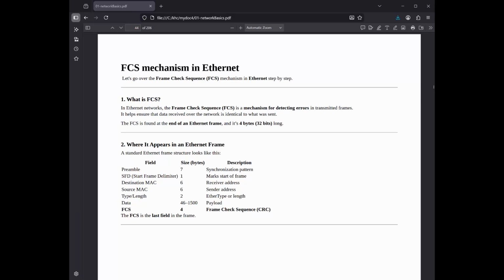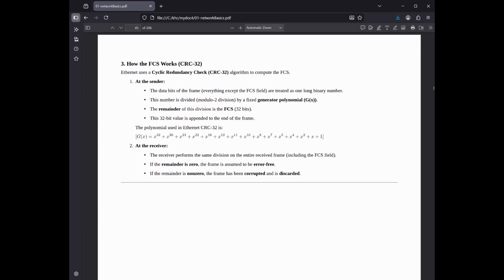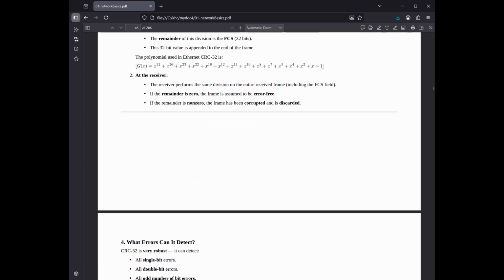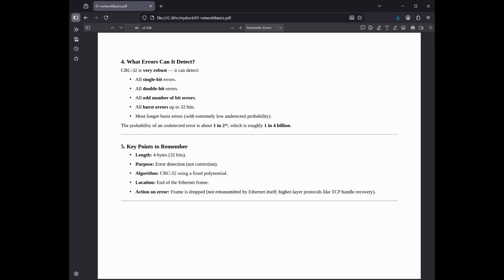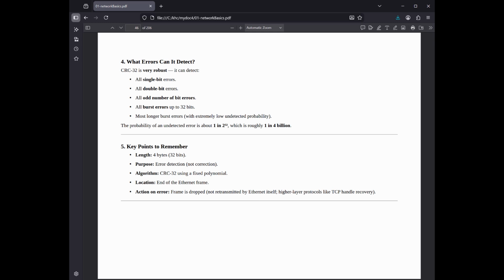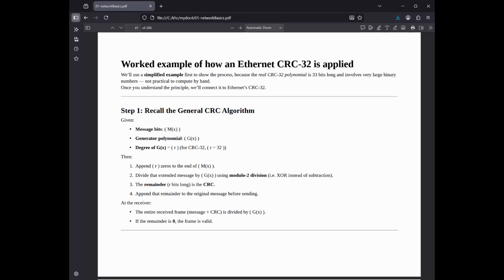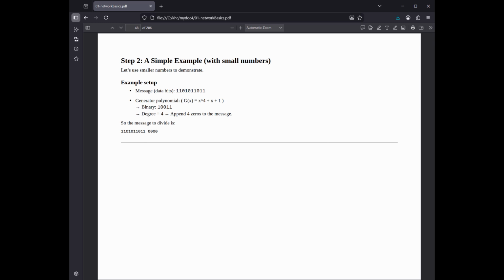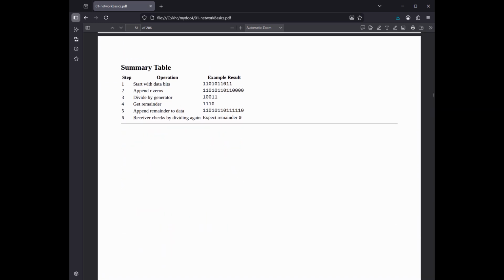06 Network Basics - FCS in Ethernet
The introduction of FCS - FCS is a mechanism in Ethernet for detecting errors.